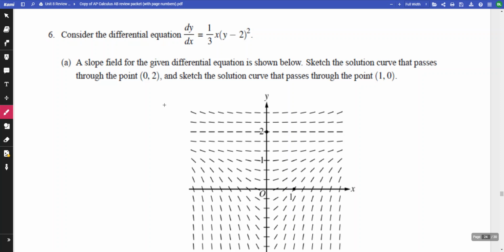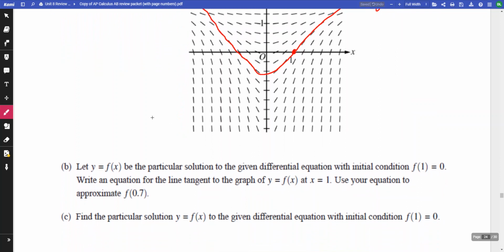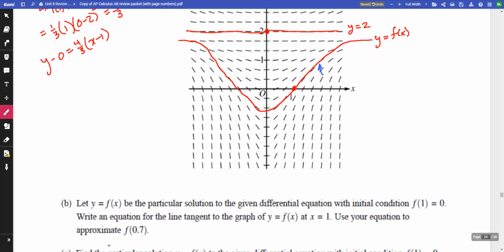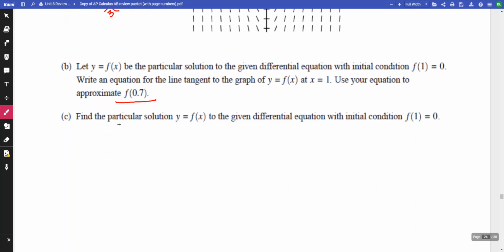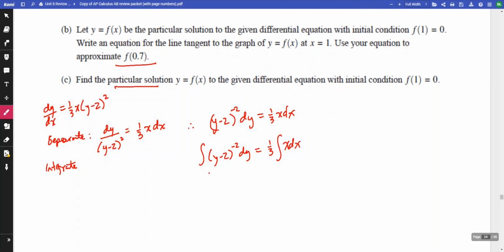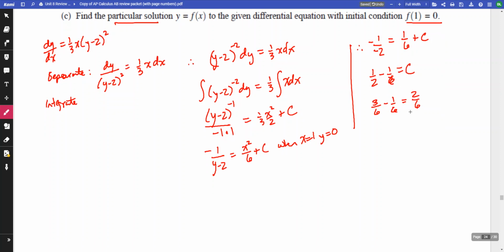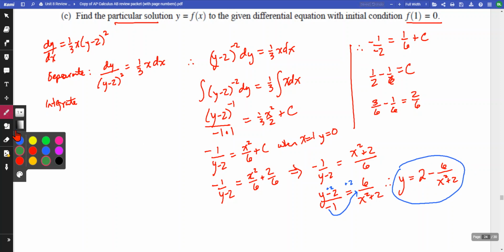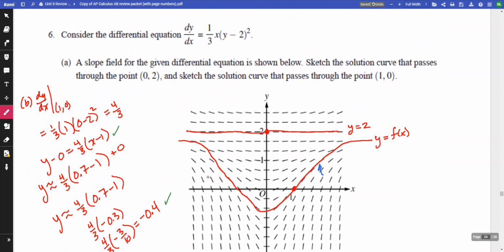AB 2018 FRQ6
discussing solution approaches and marks for AP FRQ 2018 #6
non-calculator based question